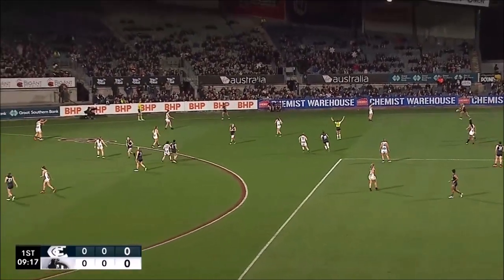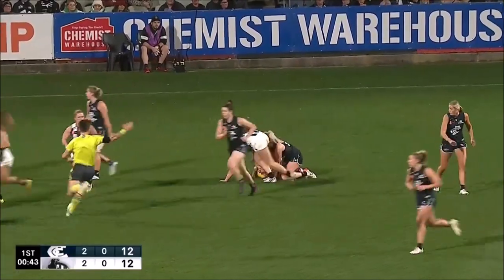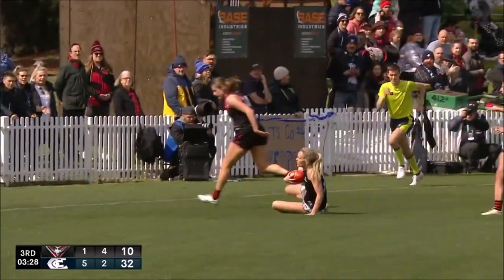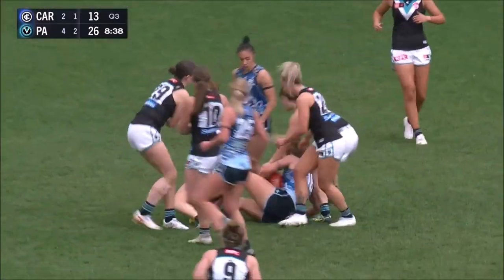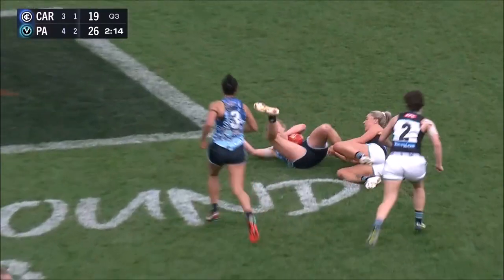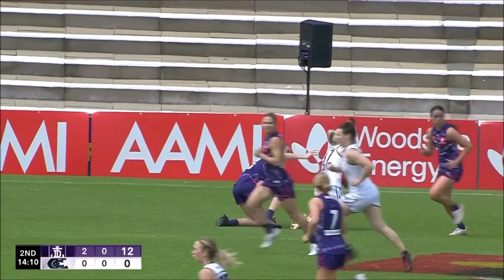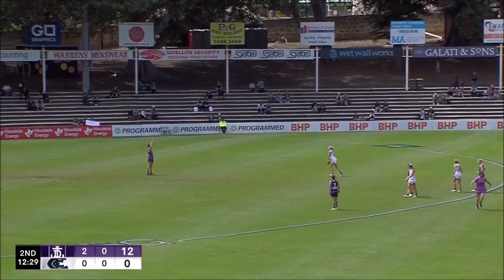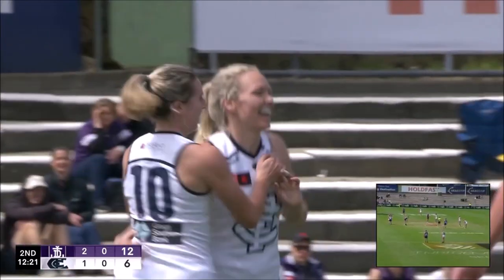Phoebe McWilliams - AFLW Season 7 Highlights - Carlton Blues Football Club